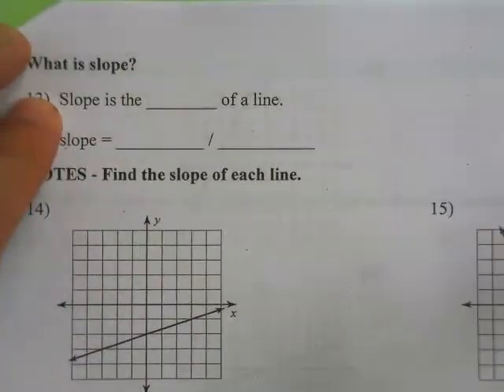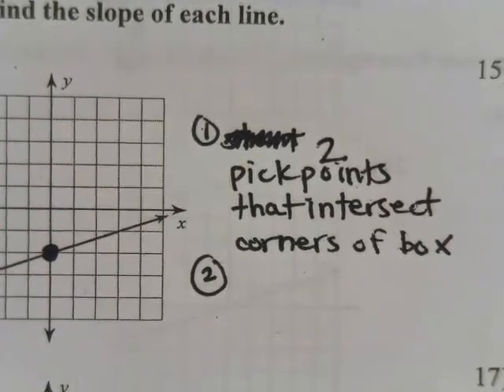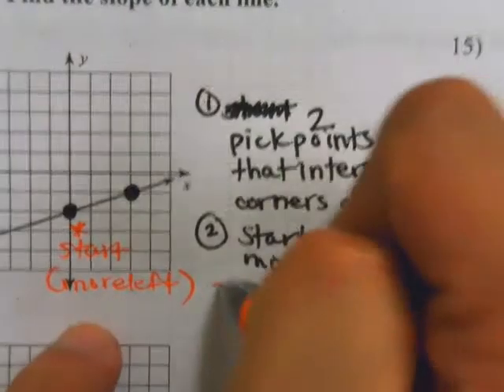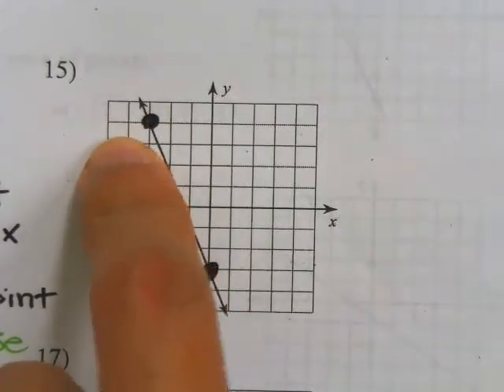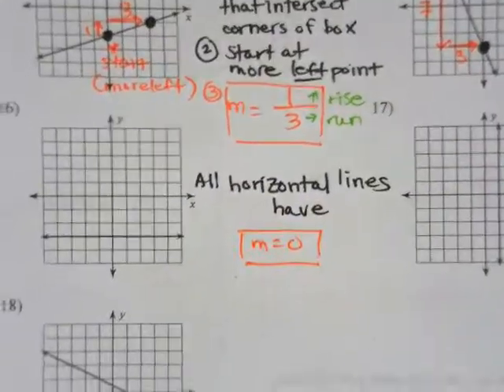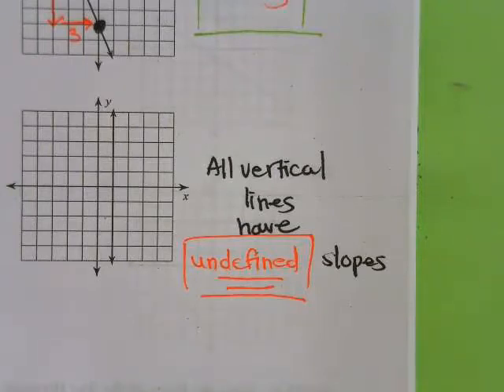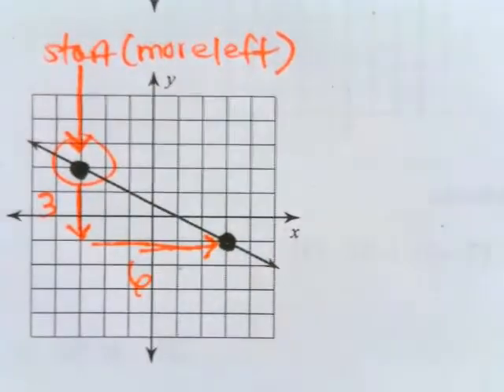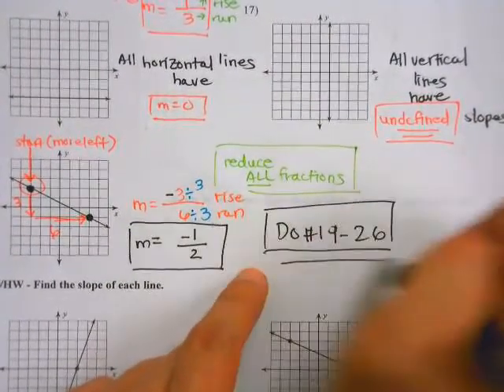Algebra 1 Lesson 10 Graphing Lines, Slopes, Creating Eq Part 2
We start graphing lines from equations. We then create equations based on the graph.